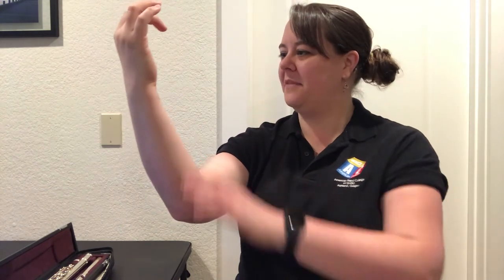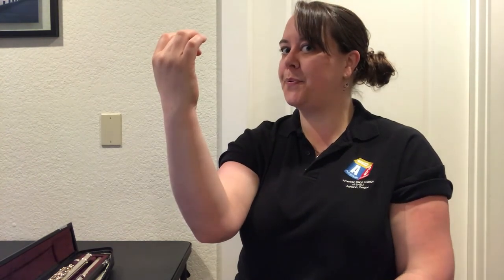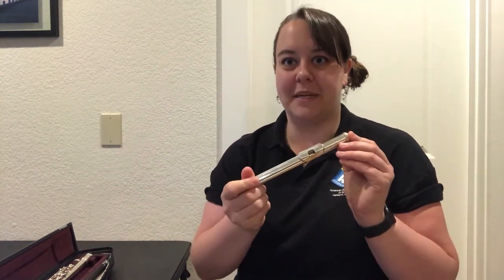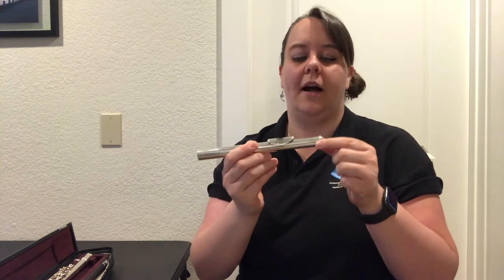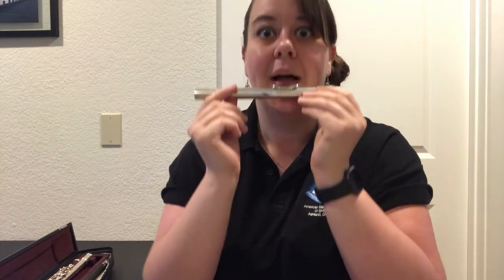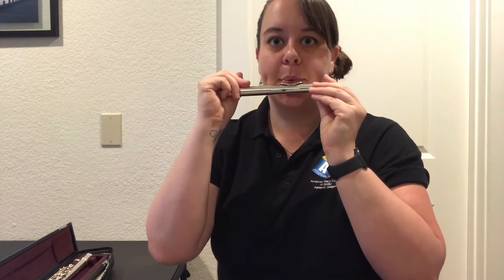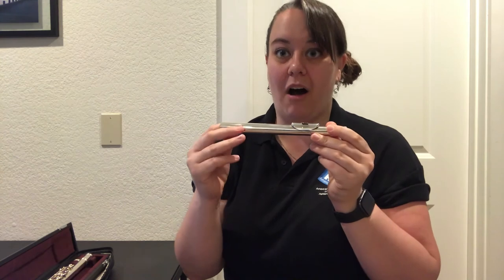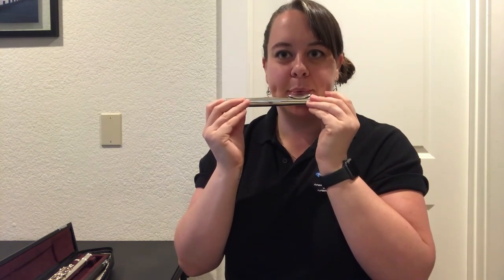Skill 5- First Sounds on the Flute